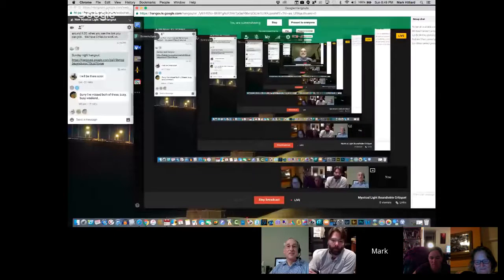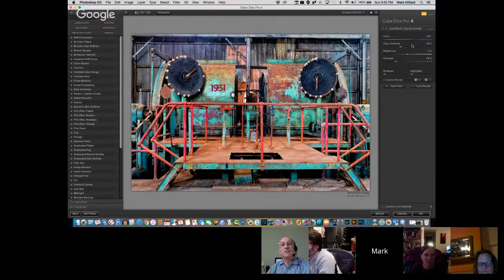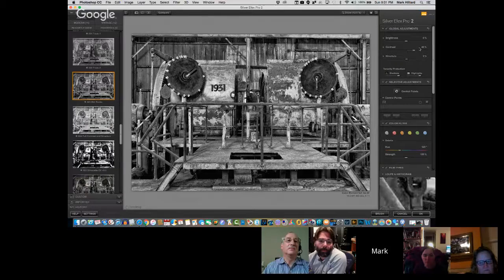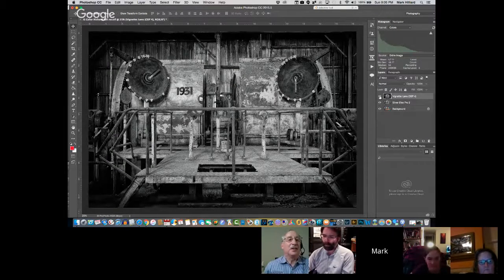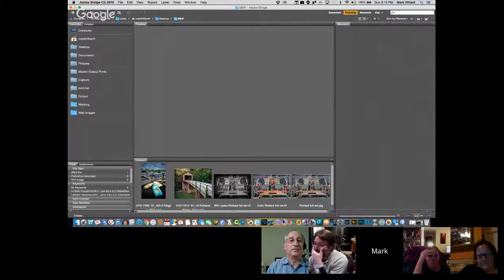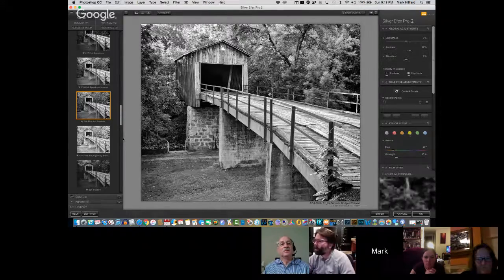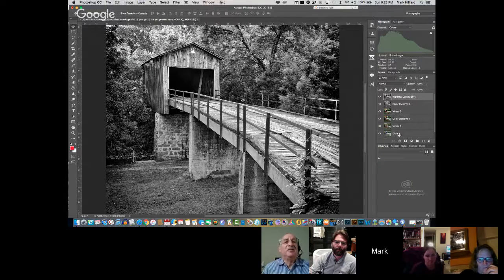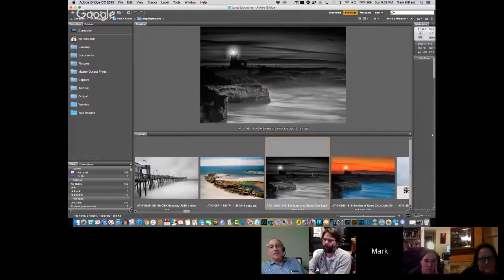How to create stunning B&W images with Mark Hilliard and the Mystical Light Cohort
Have you struggled with creating moody powerful B&W images?  Watch with us as we go thru 2 images and show in detail how to get world class B&W conversions using the Nik filter set.  This will be a lot of fun!